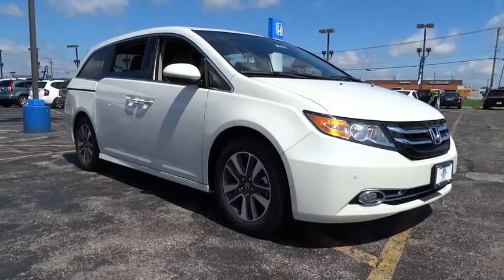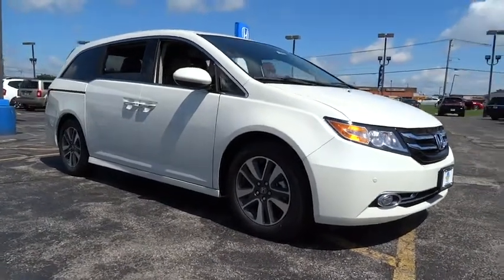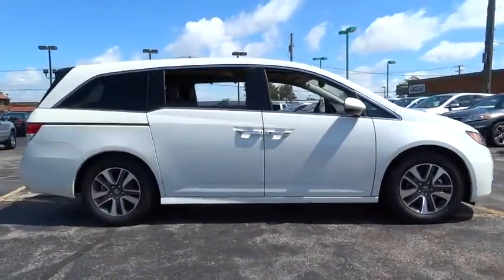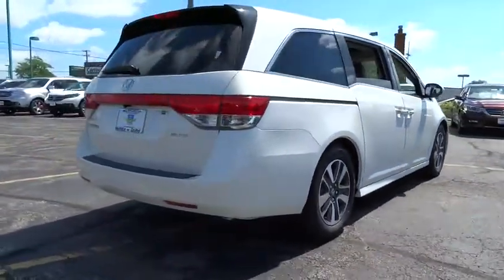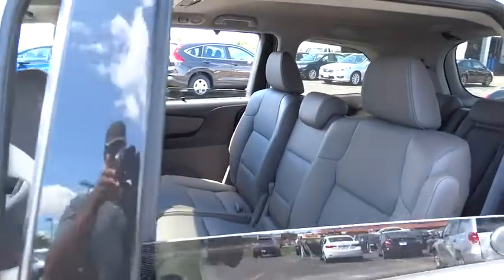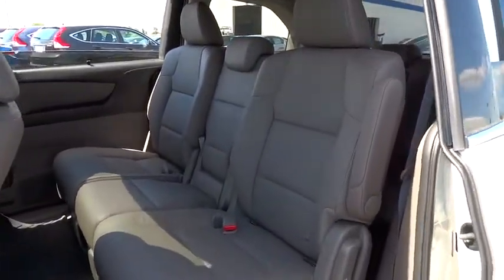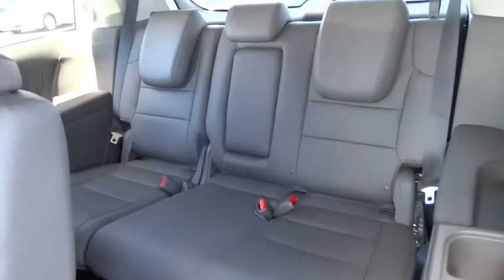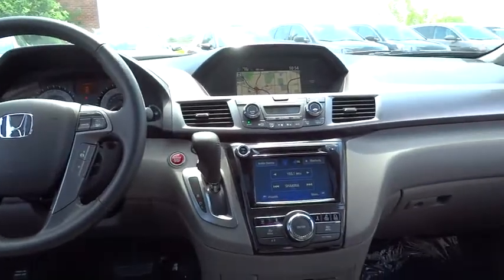2014 Honda Odyssey Elmhurst, Oak Park, River Grove, Bellwood, Franklin Park , IL 41273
2014 Honda Odyssey Touring Elite - Stock#: 41273 - VIN#: 5FNRL5H91EB102401